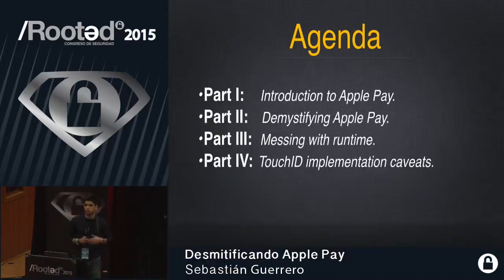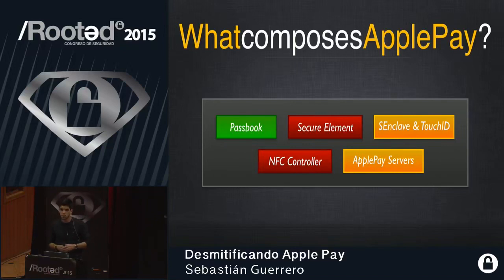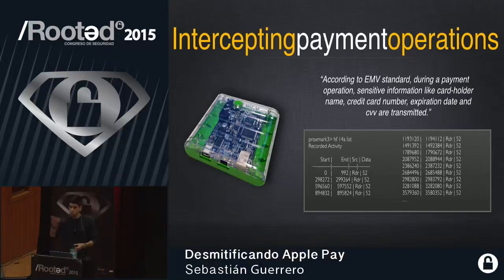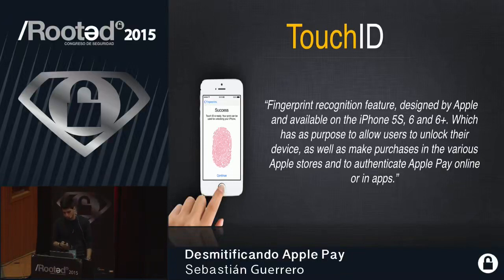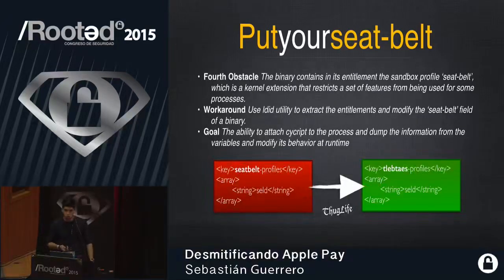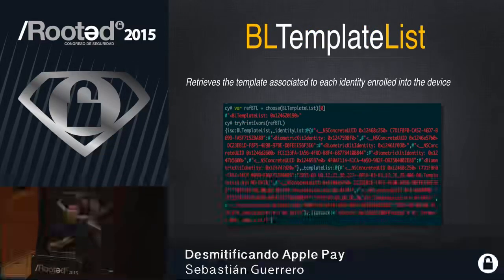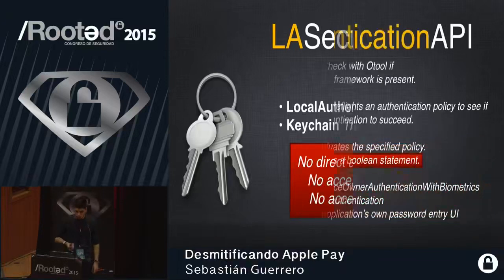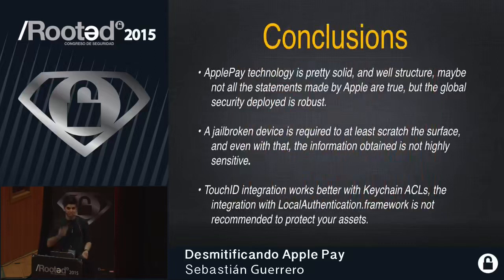Sebastian Guerrero Demystifying Apple Pay